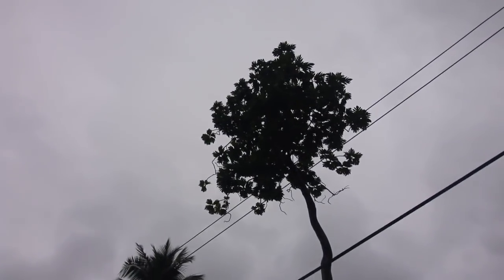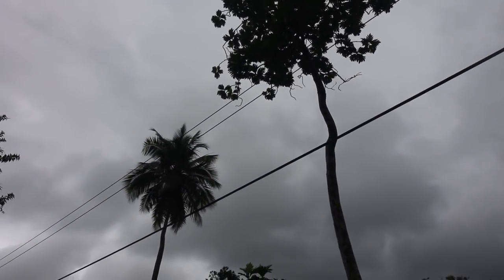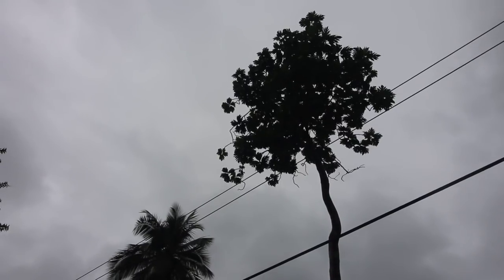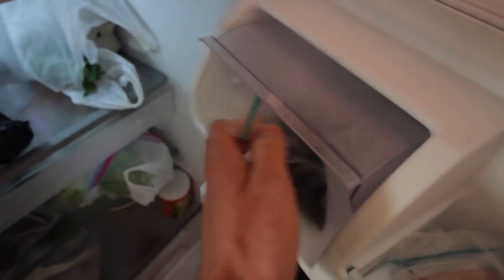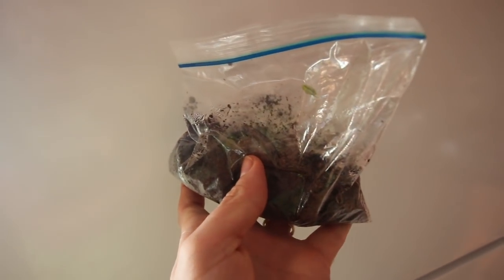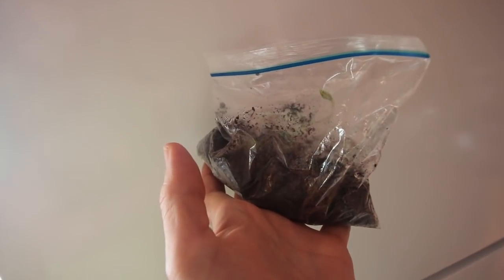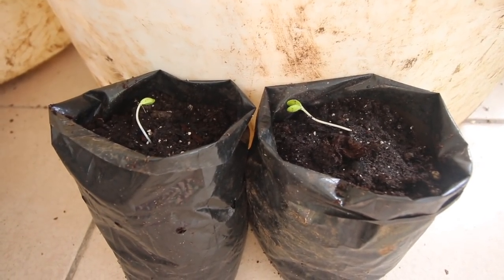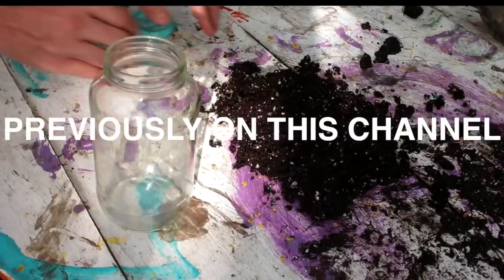You won't believe how EASY it is to sprout apple seeds!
Today I take some sprouted apple seeds from the fridge, pot 'em up, then share in brief how to grow apples from seed.

Learn to propagate ANYTHING with Free Plants for Everyone